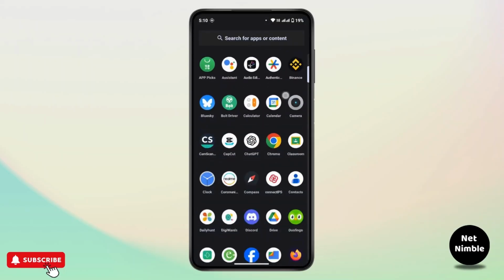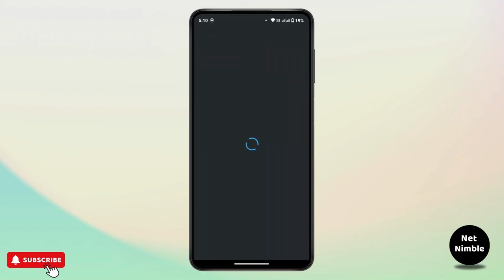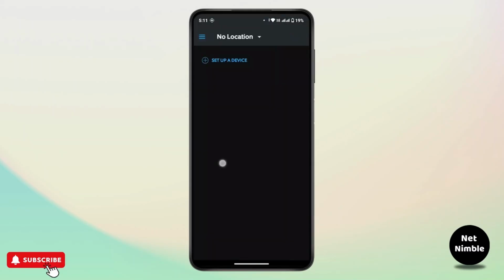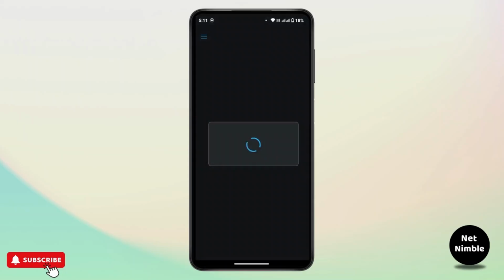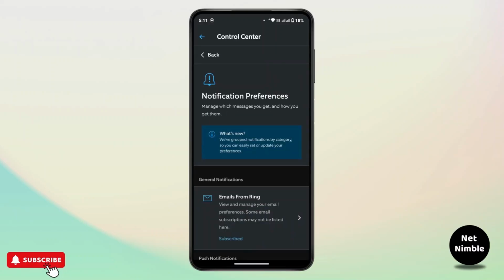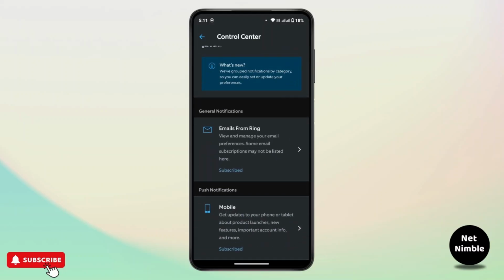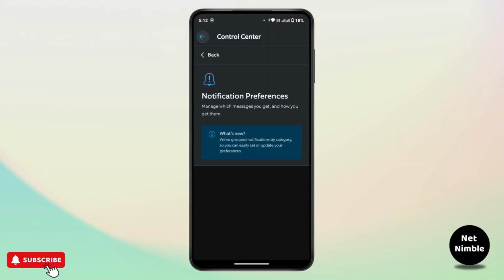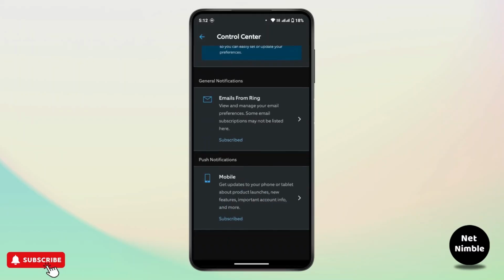How to Enable Notifications on Ring App?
Want to stay updated with alerts from your Ring App? This video will guide you through the simple steps to enable notifications on the Ring App, ensuring you never miss an important update. Whether you're asking, "How do I turn on notifications for Ring?" or need help with adjusting the notification settings, this tutorial has got you covered. Learn how to set up and manage Ring notifications on your device to stay informed about activity at your doorstep. Watch now to get your notifications set up correctly!

Timestamps:
00:00 How to Enable Notifications on Ring App
00:10 How Do I Turn On Notifications for Ring?